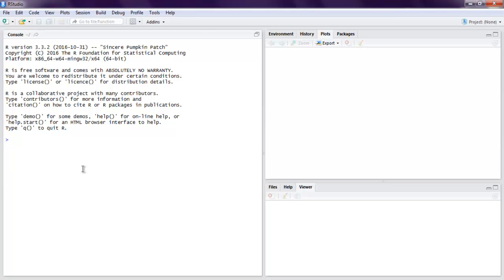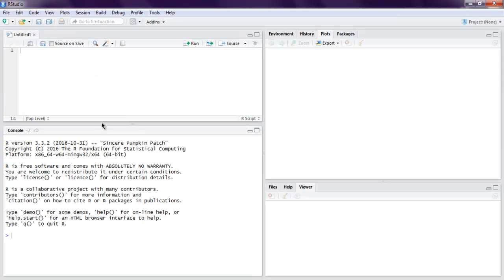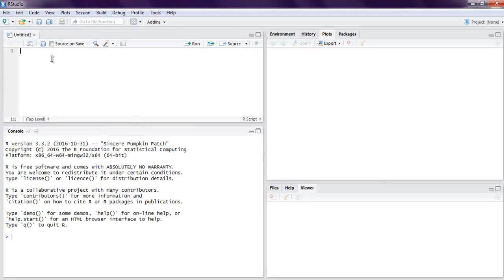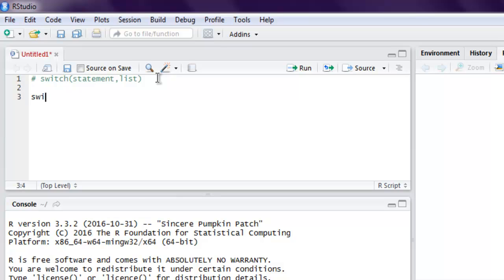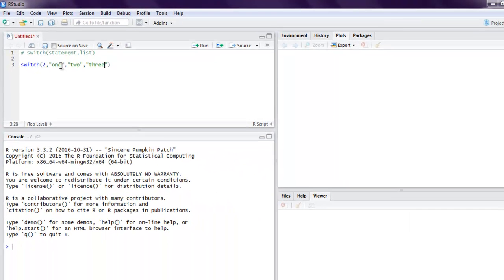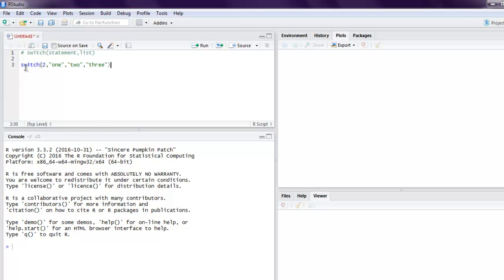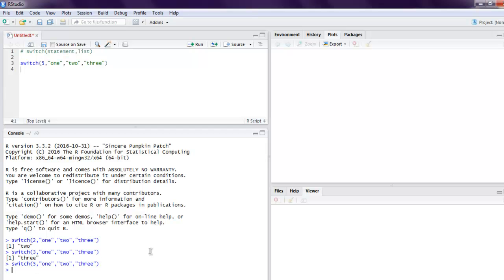R Programming Switch function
Learn how to use switch() statement in R Programming.